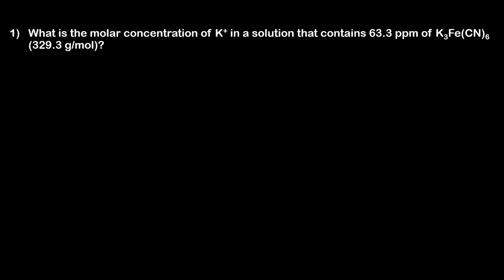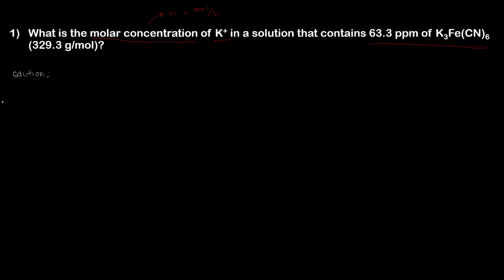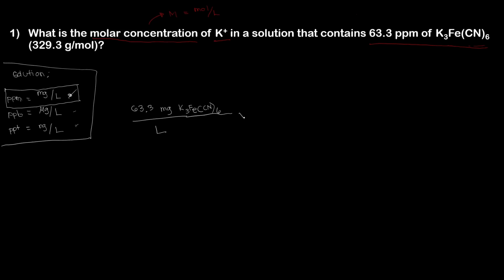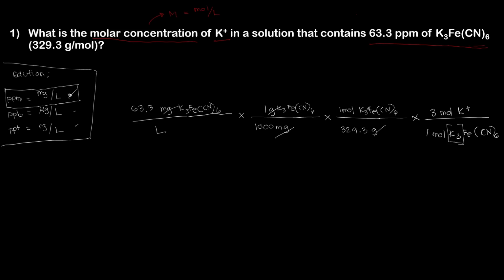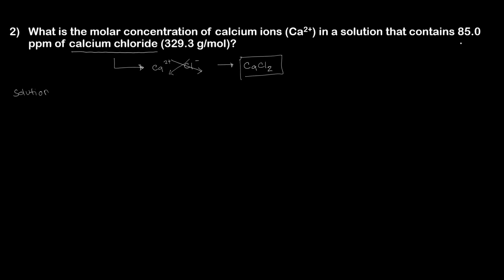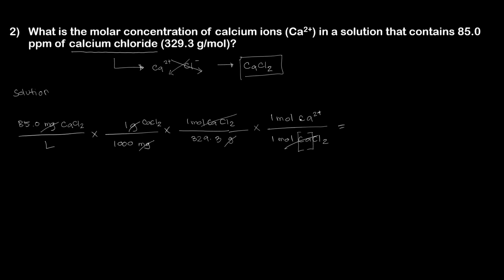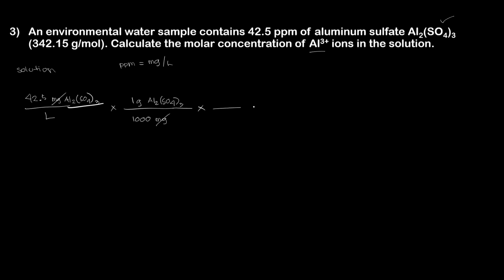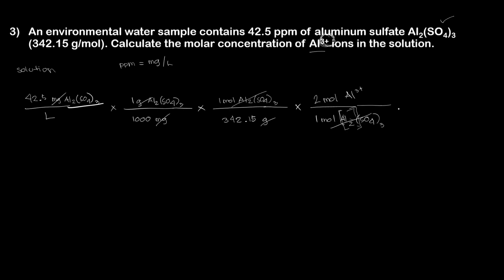From ppm to Molarity: Ion Concentration Problems Explained (Step-by-Step Chemistry Tutorial)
In this tutorial, we solve textbook-style analytical chemistry problems step by step, focusing on how to convert ppm concentrations into molar concentrations of specific ions. These types of problems are commonly encountered in general chemistry, analytical chemistry, and environmental chemistry courses, and they often challenge students because they combine unit conversions, molar mass relationships, and stoichiometry.

Throughout the video, I emphasize:
- Understanding what ppm means in aqueous solutions
- Converting ppm to moles per liter
- Identifying the correct ionic species of interest
- Applying stoichiometric relationships between compounds and ions
- Avoiding common mistakes students make on exams

This video is ideal for chemistry majors, students preparing for quizzes and exams, and anyone who wants a stronger foundation in concentration calculations.

🧪 Problems Covered
1️⃣ What is the molar concentration of K⁺ in a solution that contains 63.3 ppm of K₃Fe(CN)₆?
2️⃣ What is the molar concentration of Ca²⁺ in a solution that contains 85.0 ppm of calcium chloride (CaCl₂)?
3️⃣ An environmental water sample contains 42.5 ppm of aluminum sulfate, Al₂(SO₄)₃. Calculate the molar concentration of Al³⁺ ions in the solution.

⏱️ Timeline
00:13 – Problem 1: K⁺ from K₃Fe(CN)₆
06:10 – Problem 2: Ca²⁺ from CaCl₂
09:49 – Problem 3: Al³⁺ from Al₂(SO₄)₃